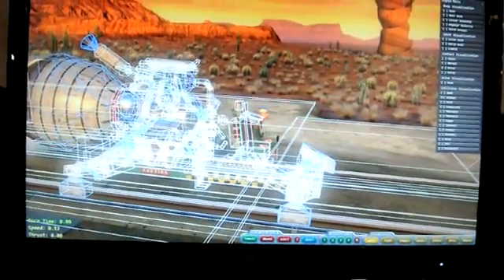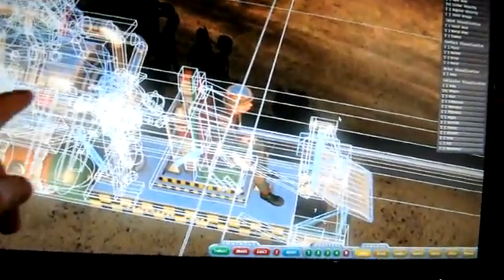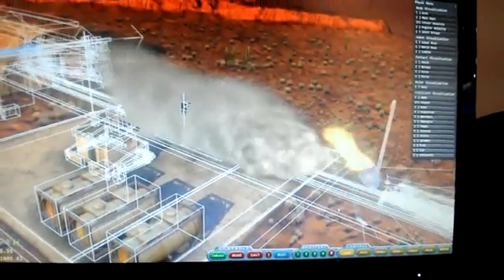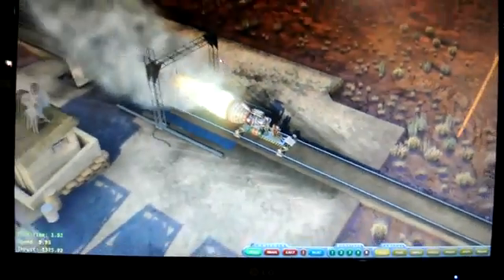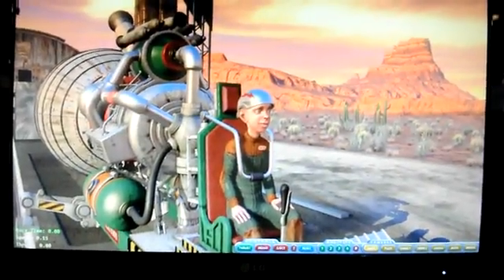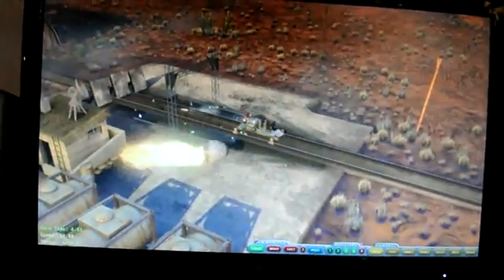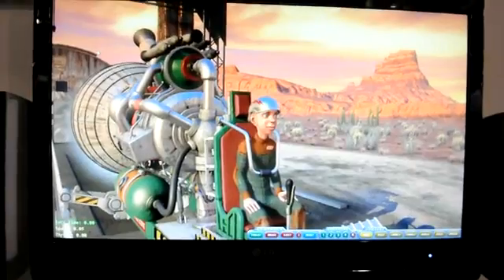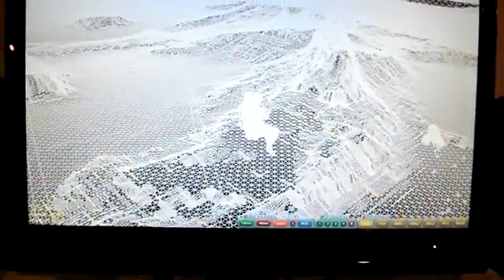GeForce 100 Fermi Techdemo Supersonic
GF100 Fermi Techdemo Supersonic Sled (Nvidia, DirectX 11, PhysX)